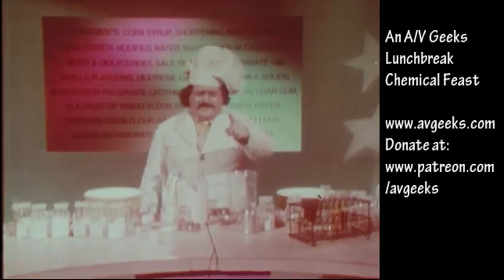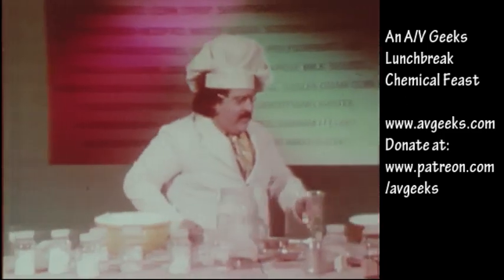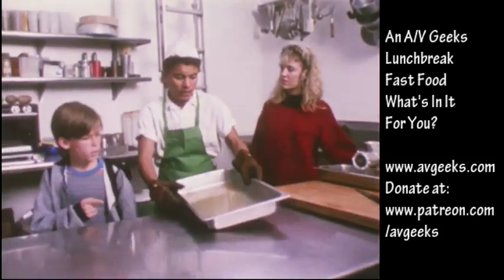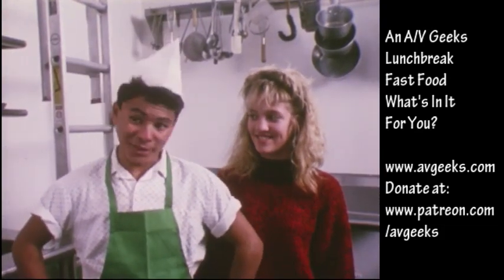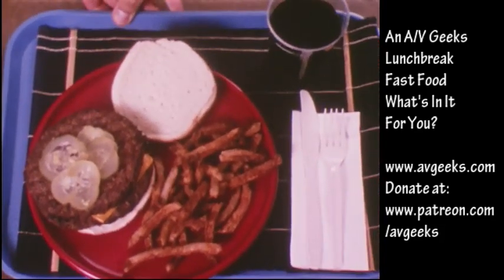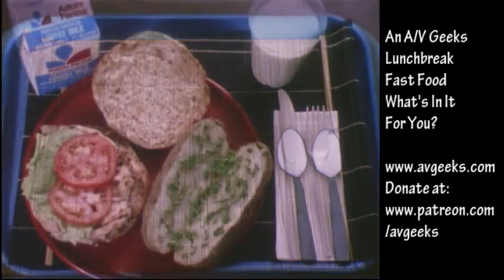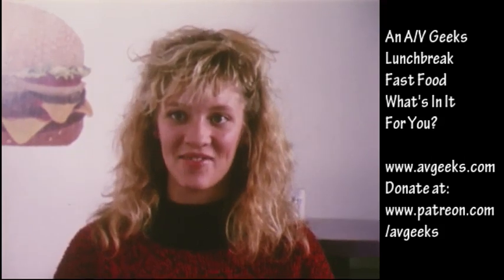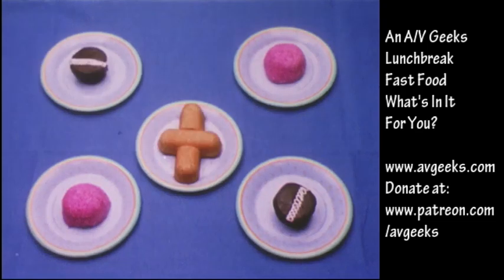A/V Geeks Lunchbreak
16mm films about lunch!